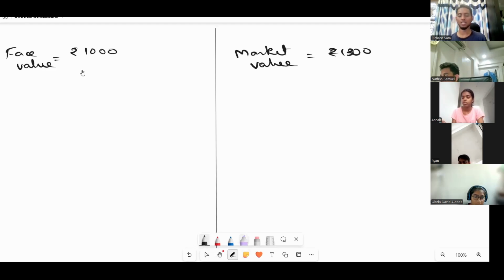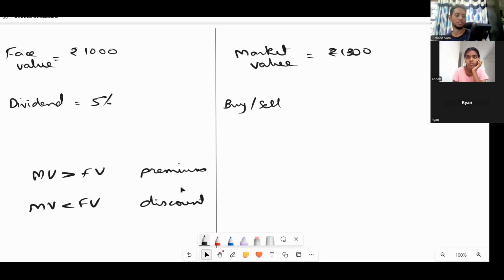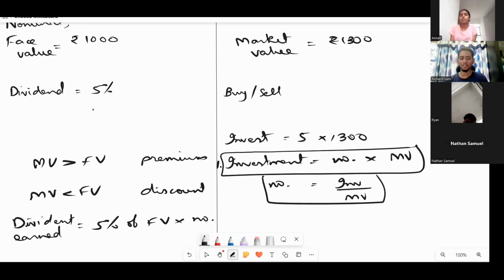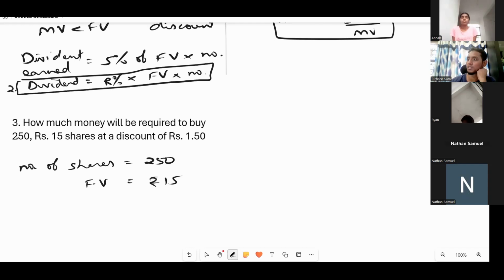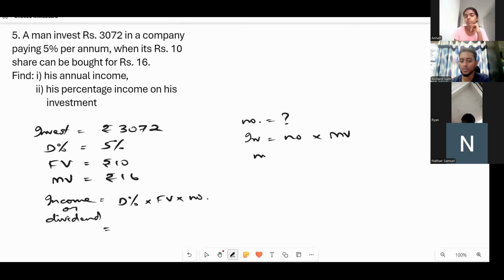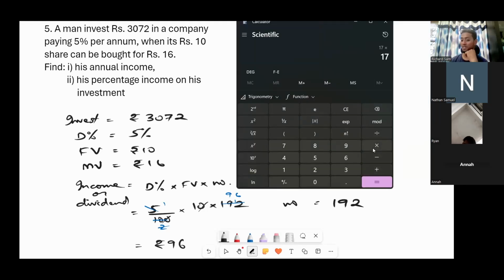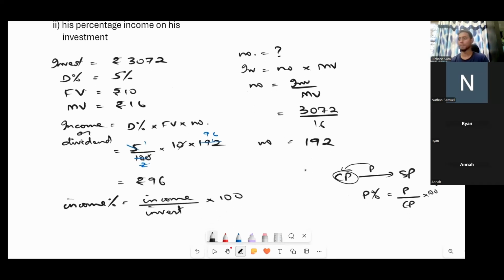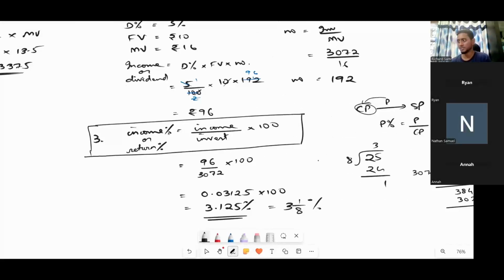Shares and Dividend, 10th ICSE